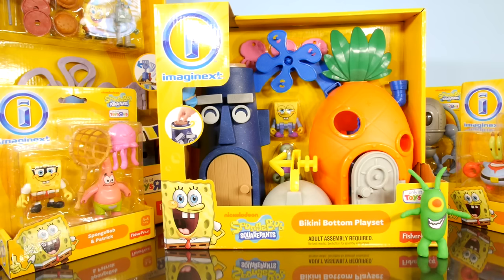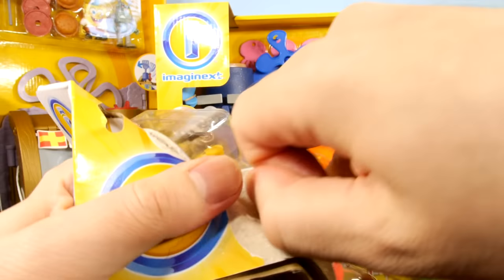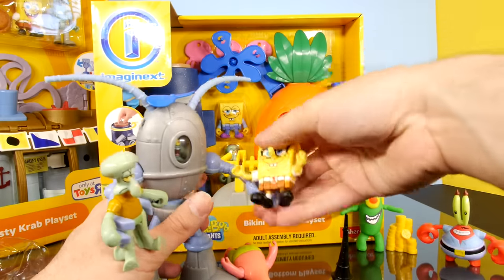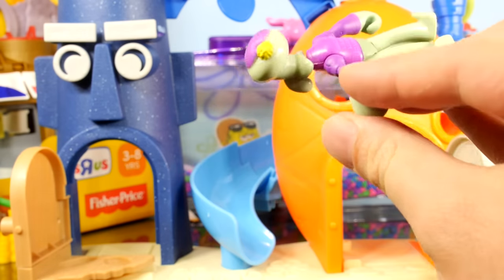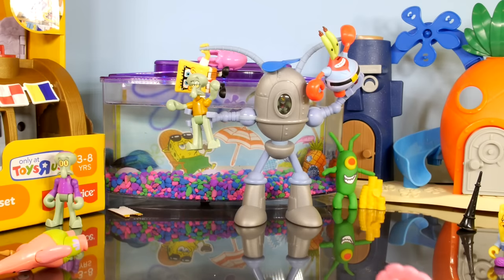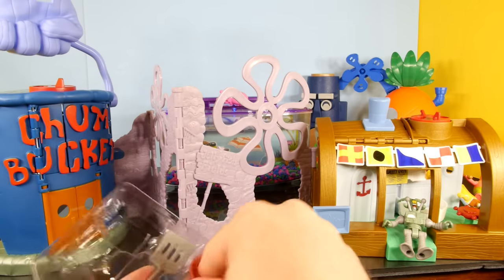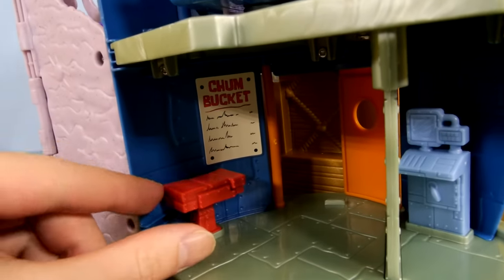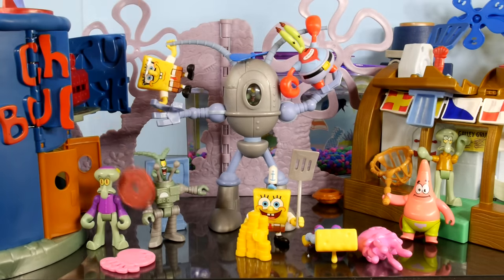Play Doh Plankton Spongebob Squarepants Imaginext Playset Toys Super Unboxing - Disney Cars Toy Club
Spongebob Squarepants Imaginext Playset SUPER UNBOXING!! 2 Playsets and 3 Character sets included. For the bloopers behind the scenes look for this video check this link